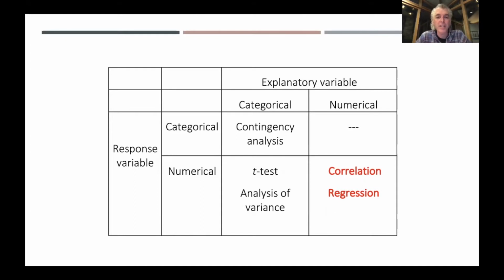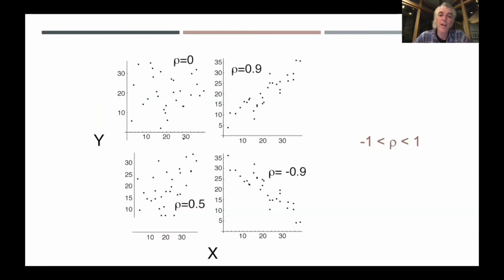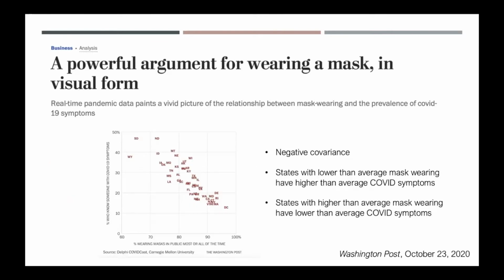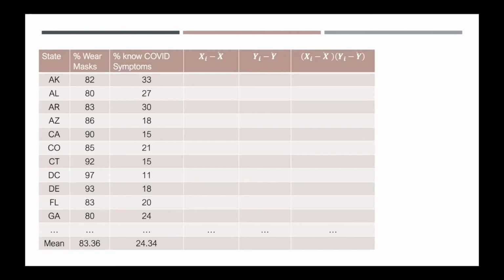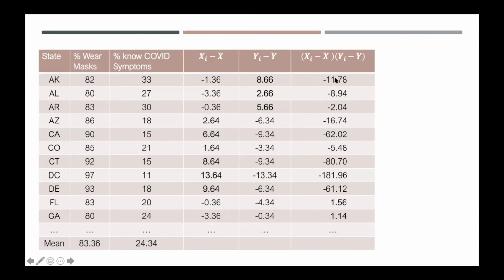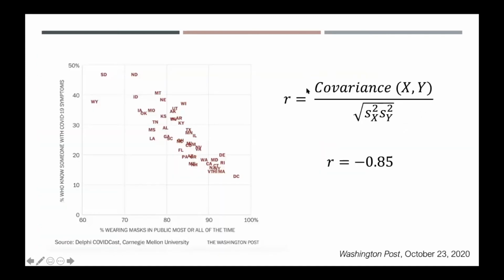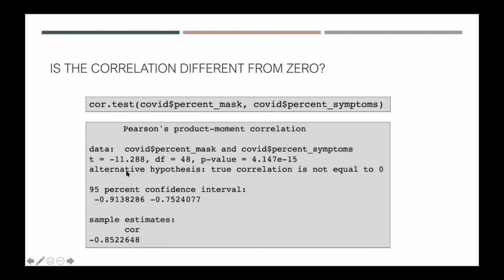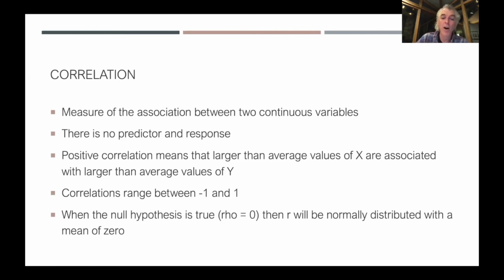Correlation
We can measure the association between two numeric variables as a correlation.